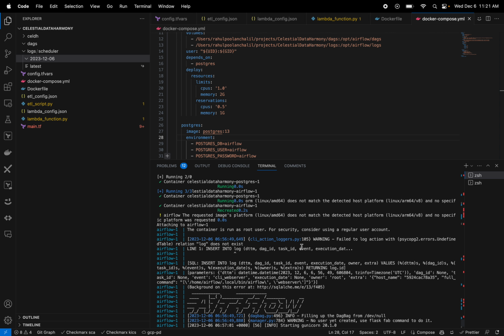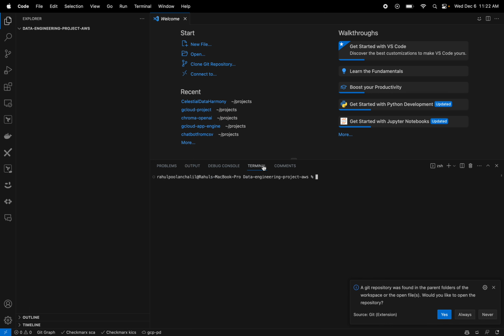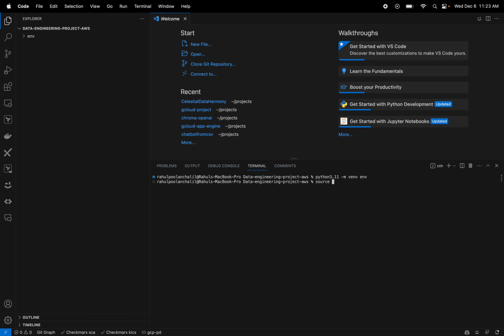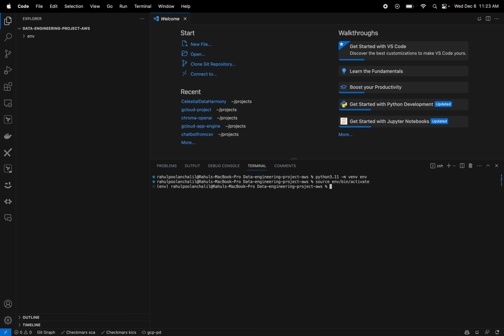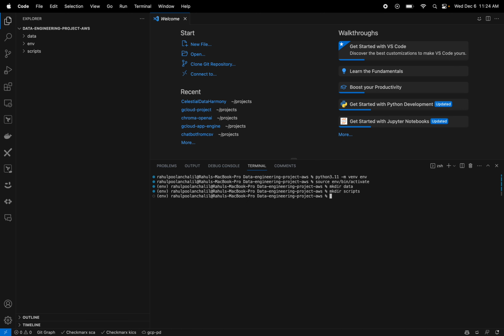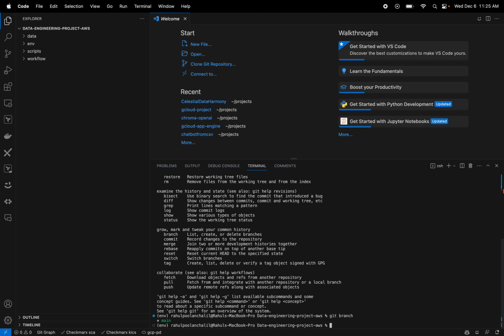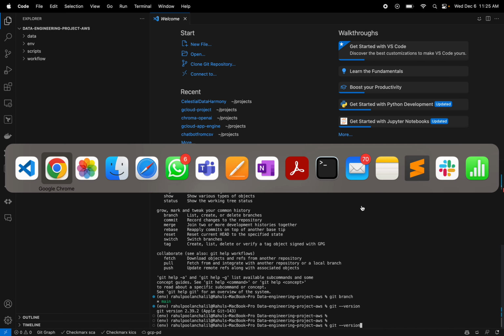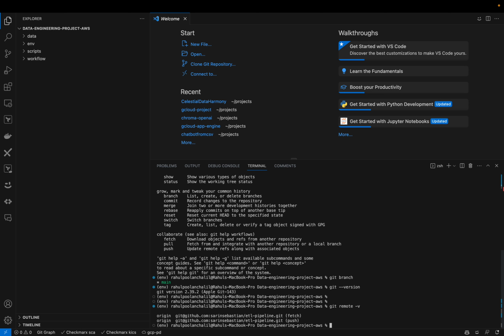Data Engineer project setup using aws